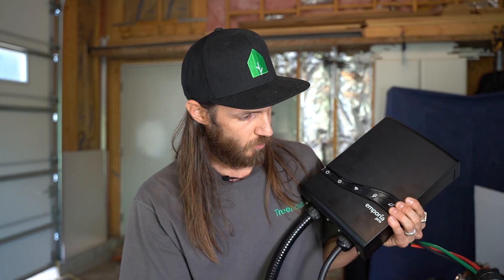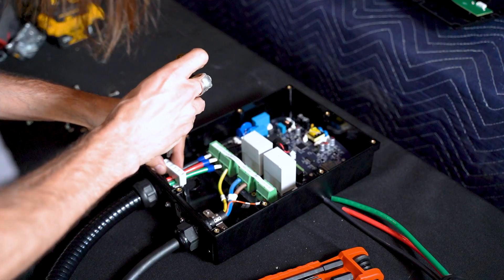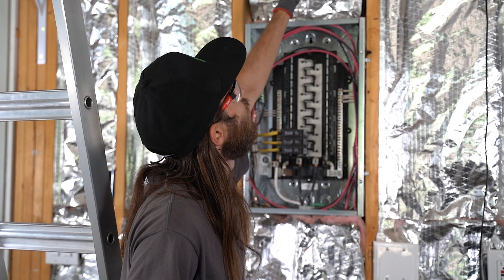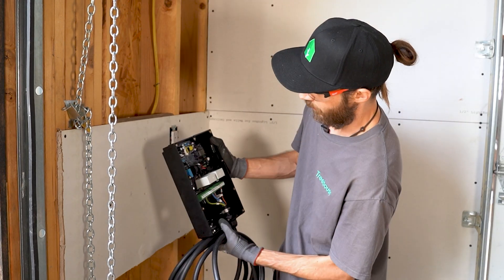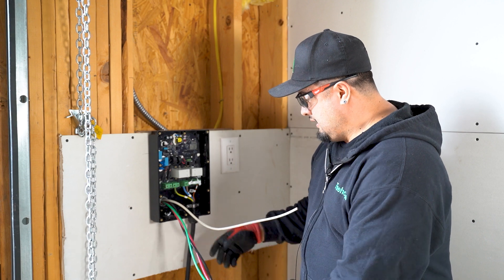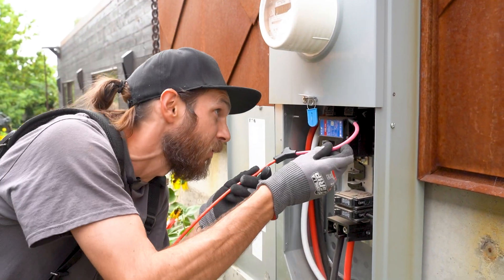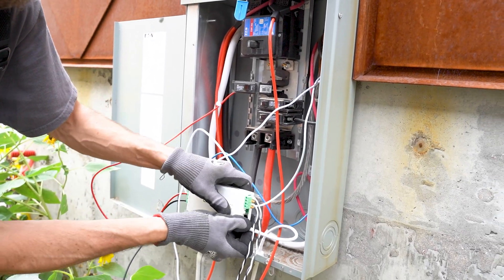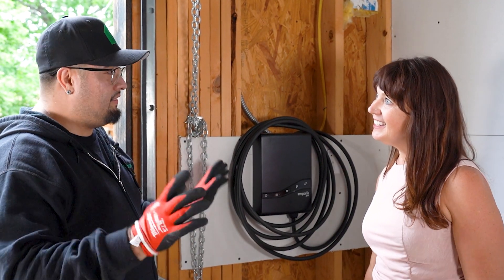Emporia Pro Charger hardwired installation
00:00 Introduction
00:22 Removing hardwired whip
02:08 Routing wiring to the sub panel
02:50 Wiring and installing 60A break in the sub panel
03:31 Mounting the Emporia Pro Charger
04:20 Wiring the Emporia Pro Charger
05:38 Installing Vue 3 in the main panel
07:28 Powering up the Emporia Pro Charger

Watch as Treehouse electricians professionally install a hardwired Emporia Pro electric vehicle (EV) charger. The installation begins with a little preparation, as they remove the pre-installed factory whip to make room for a hardwired connection. Then, the electricians run new wiring from the main electrical panel to the charger's location. This process includes installing a 60-amp breaker and making all the necessary connections. The Emporia Pro features PowerSmart load management, a great system that senses how much power your home is using and will limit the charger if it detects an overload.